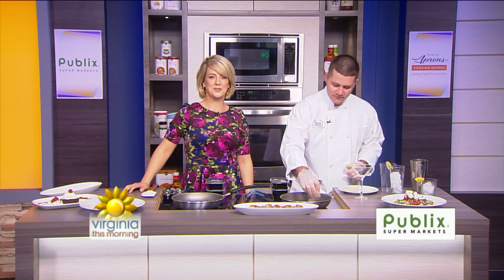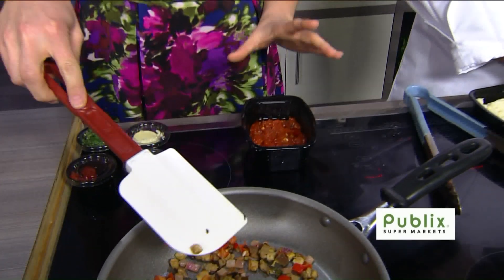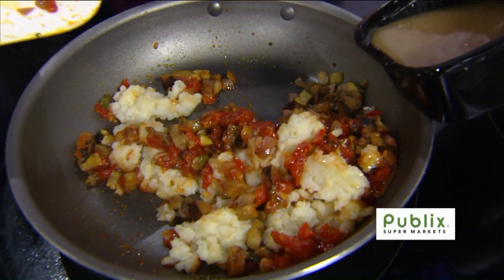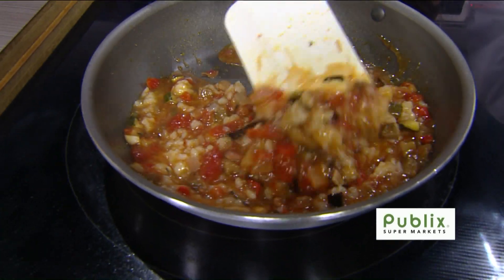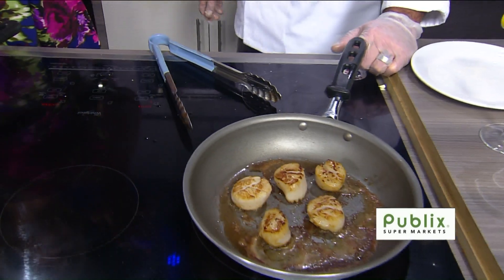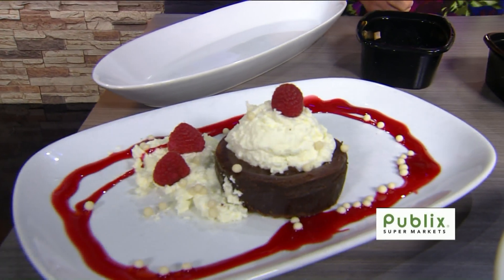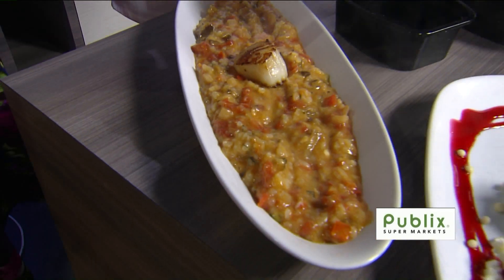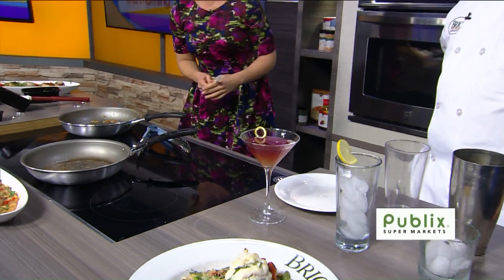Go To BRIO and Enjoy Their New Seasonal Menu